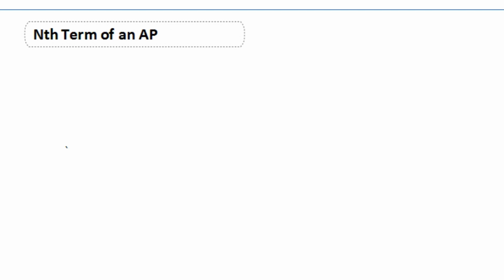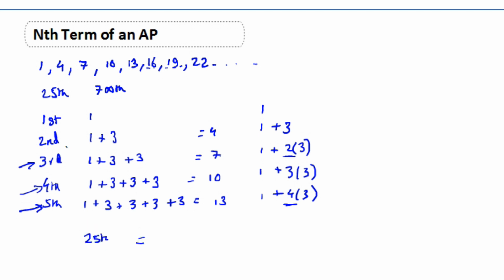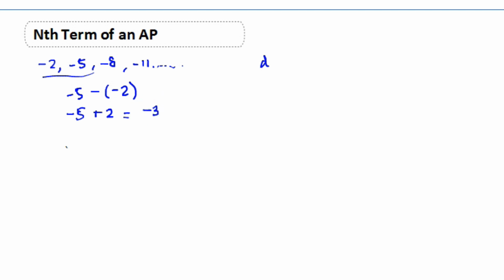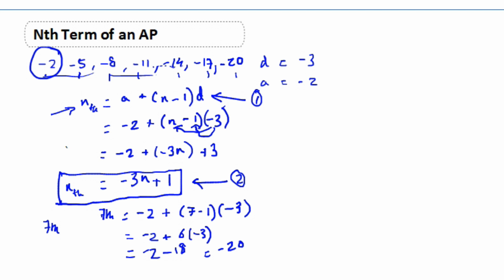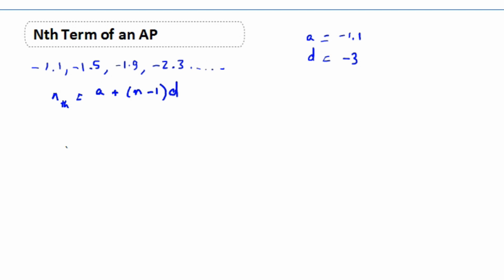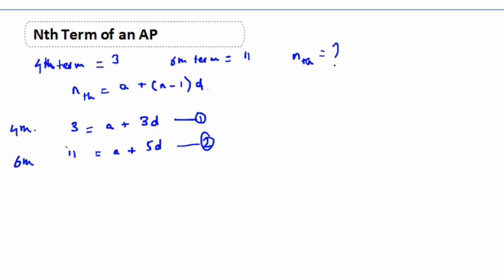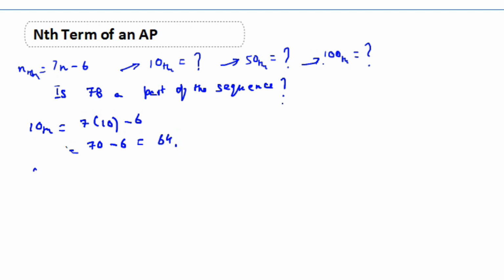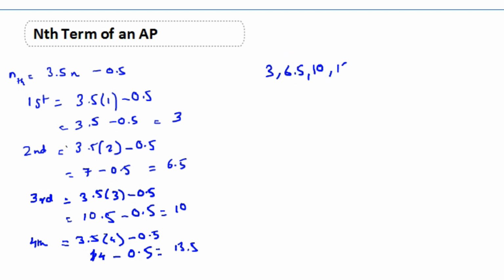How to find the nth term of an Arithmetic Sequence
How to find the nth term of an arithmetic sequence? If, for you, finding the nth term of an arithmetic sequence or arithmetic progression is a problem, watch this video right away. This video not only teaches you arithmetic progressions from the very basics but also takes you through some tricky problems or questions you may face. An arithmetic progression is a series of numbers that has the first term, a, and a common difference of d in each term.